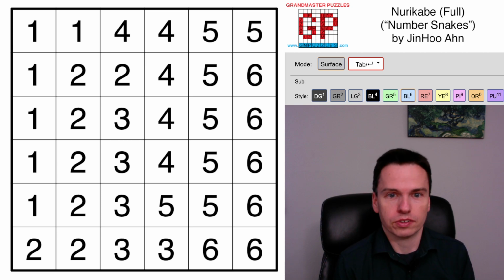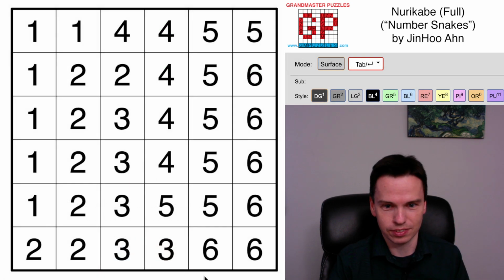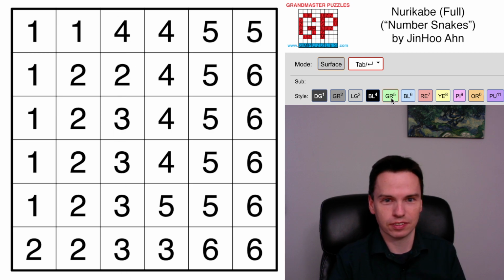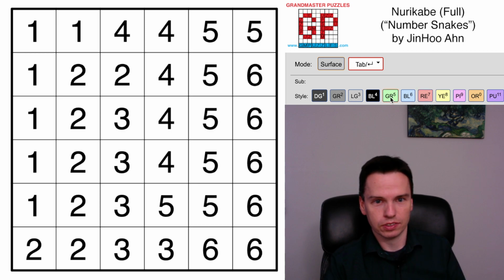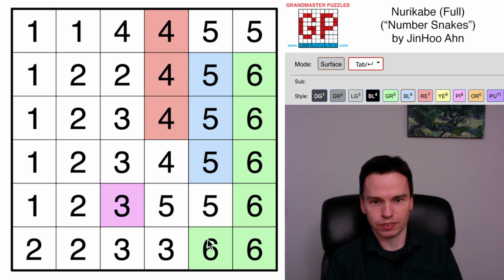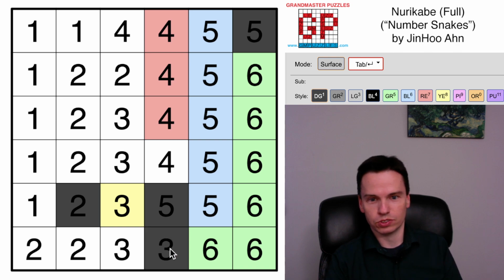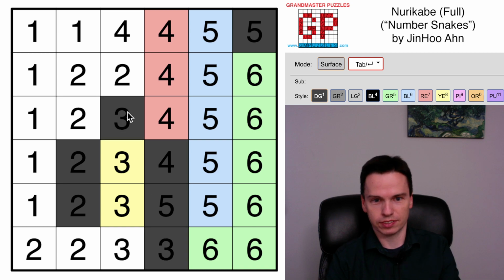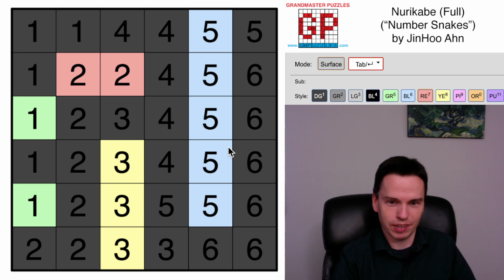GMPuzzles - 2022/07/13 - Nurikabe (Full) by JinHoo Ahn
This tiny puzzle holds some interesting "full" thinking if you go looking for it. This video will talk through the steps to prove there is just one answer.

You can find more Nurikabe puzzles in these books in our e-store